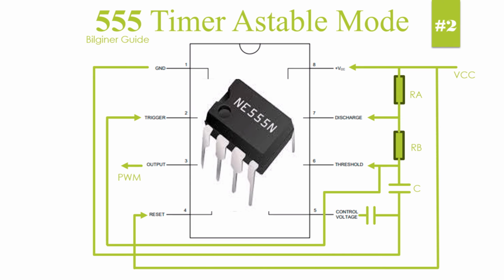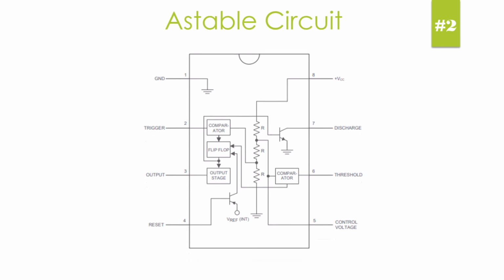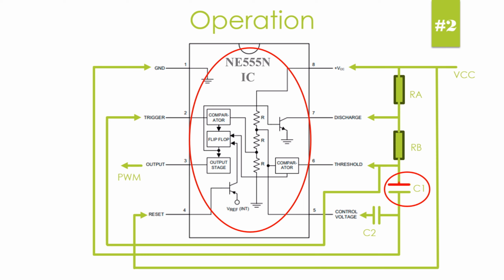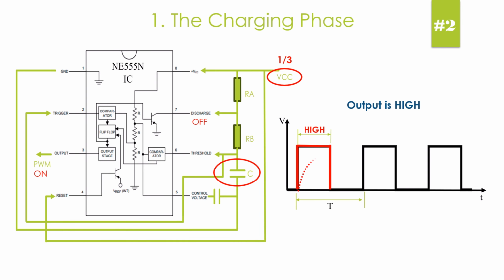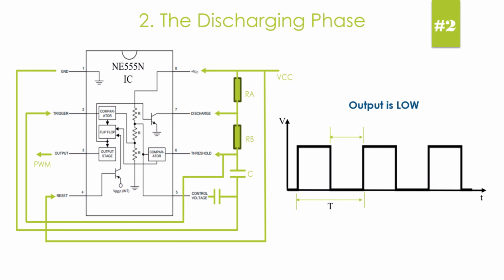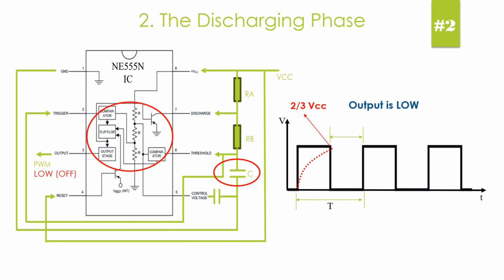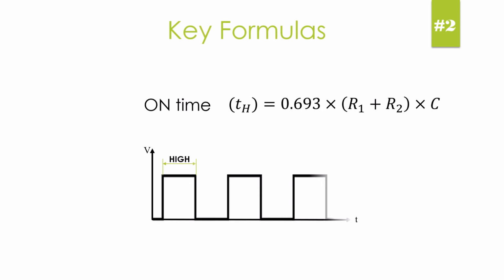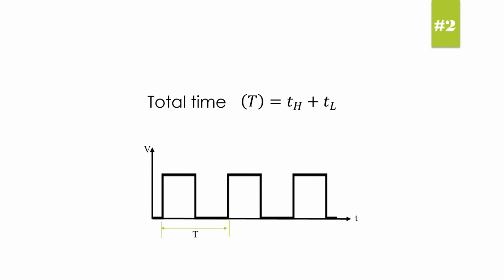555 Timer Astable Mode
Ever wonder how blinking lights or simple electronic tones are made? A lot of the time, the magic happens inside this little chip: the 555 timer. And in a mode called astable, it's an absolute powerhouse for creating continuous, pulsing signals. This vidoe break down the operation of the astable mode.